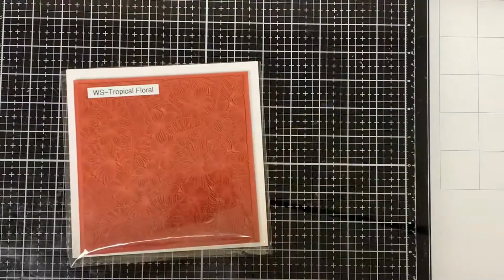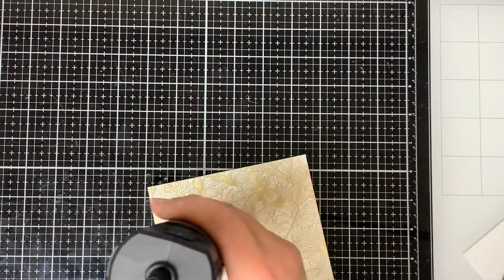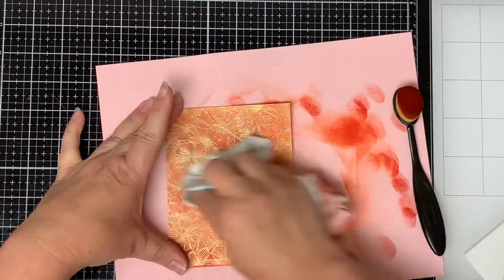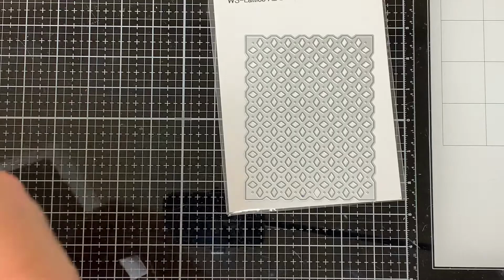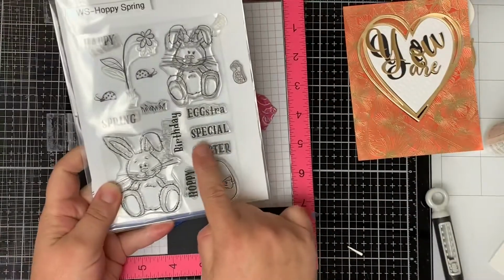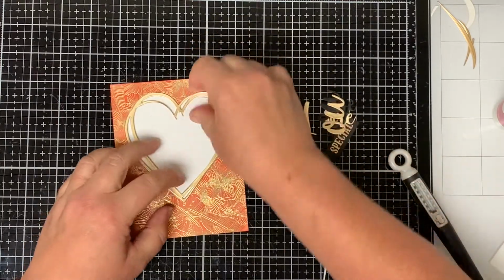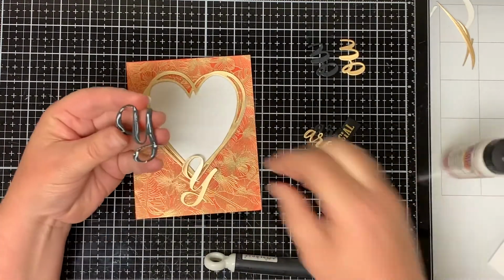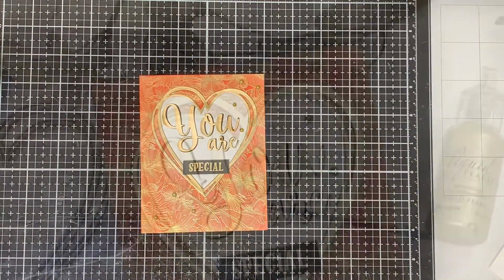Heat Embossed Background and Die Embossing | Whimsy Stamps Tropical Floral Background Stamp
Hi, Dawn here..Today I'm sharing how I heat embossed a background and used a die to emboss with.  I used the Whimsy Stamps Tropical Floral Background Stamp, the Connected Heart Frame Die, the A2 Lattice die and the You Are Sentiment Die.

• *NEW Tropical Floral Background Rubber Cling Stamp | Whimsy Stamps

• Simon Says Stamp Card Stock 100# BLACK Black8 at Simon Says STAMP!

• Tonic HONEY GOLD Mirror Card Satin Cardstock 9487E at Simon Says STAMP!

• Ranger GOLD PEARL Liquid Pearls Pearlescent Paint LPL28130 at Simon Says...

• Tim Holtz Distress Oxide Ink Pad CANDIED APPLE Ranger TDO55860 at Simon...

• Scrapbook Adhesives 126 3D WHITE FOAM SQUARES Adhesive 01610 at Simon Says...

• Gemini JUNIOR Die-Cutting And Embossing Machine USA gemjr at Simon Says...

• Art Glitter DESIGNER DRIES WHITE ADHESIVE 2oz Glue 100202 at Simon Says...

• Tim Holtz Tonic GUILLOTINE COMFORT PAPER TRIMMER 160E at Simon Says STAMP!

• Tim Holtz Tonic GLASS MEDIA MAT 1914e at Simon Says STAMP!

• Scor-Pal 12x12 INCH MEASURING AND SCORING BOARD Tool Eighths 2636 at Simon...

• MISTI PRECISION STAMPER VERSION 2.0 Stamping Tool Kit at Simon Says STAMP!

• NEW 2020 Wagner Precision Heat Tool HT400 at Simon Says STAMP!

• Inkadinkado EMBOSSING MAGIC Powder Bag 05847 at Simon Says STAMP!

• Tsukineko Versamark EMBOSS INK PAD Watermark VM-001 at Simon Says STAMP!

• 3M Scotch DOUBLE-SIDED FOAM TAPE Permanent 7504 at Simon Says STAMP!

• Set of 2 BLENDER BRUSHES sss2pk at Simon Says STAMP!

• Ranger Embossing Powder GOLD EPJ37354 at Simon Says STAMP!

• W 023 Spellbinders WIZARD TAN EMBOSSING MATS 5 x 7 twin pack at Simon Says...

• Tim Holtz Tonic RETRACTABLE CRAFT PICK 372e at Simon Says STAMP!

All items have been personally purchased by me except for the Whimsy Stamps products which are supplied for being on their Design Team. Whether gifted or purchased, I only recommend products I personally use and love myself. I do not work for any of these companies. All opinions are my own. Thank you for helping me support my Youtube Channel and Blog.

Copyright: I am happy to share my creations with you. I don't mind if you use them for your own personal use. If you decide to share what you've made online please link back to my Youtube Channel or Social Media post that inspired your design. While I love this and encourage it. It is NOT ok for someone to sell anything that was created by my design or to use my photos for any type of compensation. I appreciate your understanding in this.